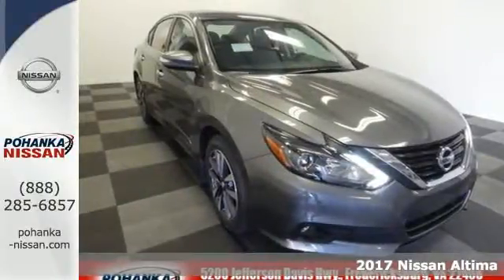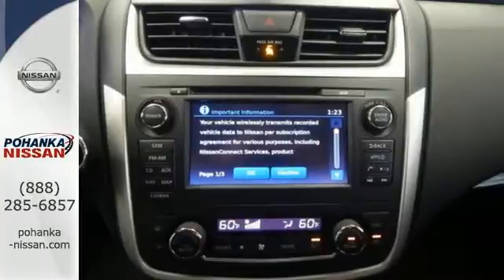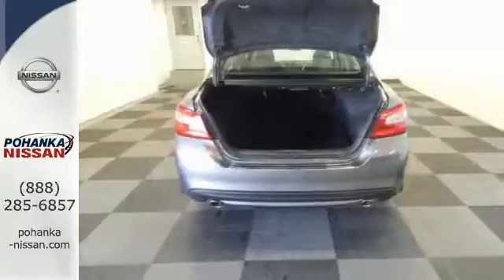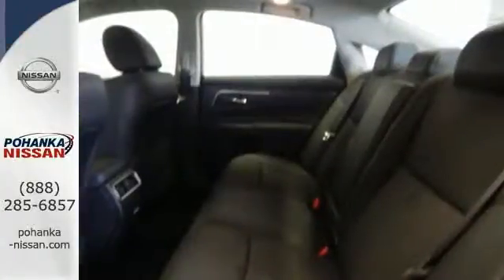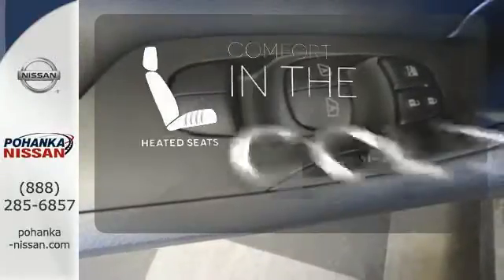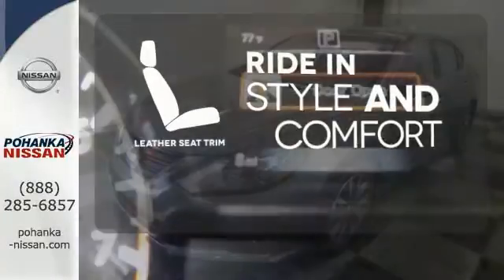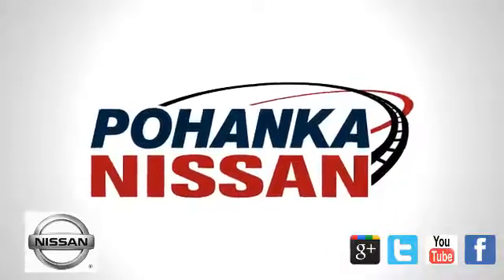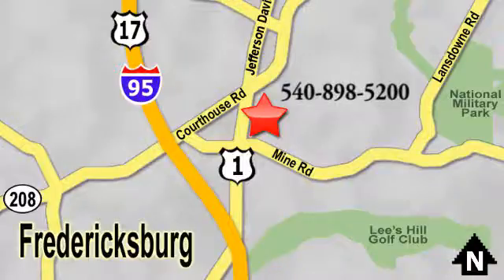New 2017 Nissan Altima Richmond VA Fredericksburg, VA NHC272772 - SOLD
Year: 2017
Make: Nissan
Model: Altima
Trim: 2.5 SL
Engine: 2.5L 4-Cylinder
Transmission: CVT with Xtronic
Color: Gray
Interior: Charcoal
Stock #: NHC272772
VIN: 1N4AL3AP6HC272772
CVT with Xtronic. Controls are really dialed in! Your carriage awaits. How do you beat the price at the pump? Just try this this gas-saving 2017 Nissan Altima on for size, that's how. Not only will this Altima save you money at the pump with its extremely good gas mileage, but will still excite your senses with plenty of zip. brbrPohanka is not responsible for errors or omissions. Price includes all rebates and incentives available and is plus Taxes, Tags, $699 Processing Fee, Freight, Dealer Preperation Fee, Marketing Assesment and any installed options. Please note some rebates have requirements and or qualifications and assume financing with manufacturer at standard rates.

Address:
5200 Jefferson Davis Hwy